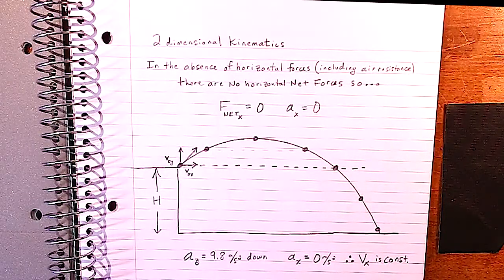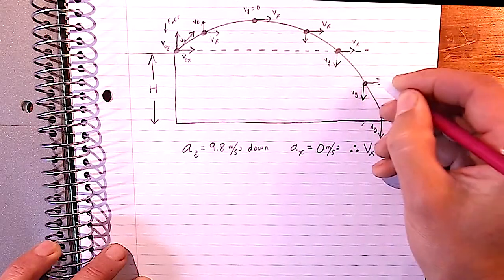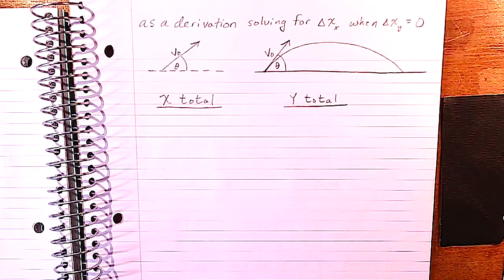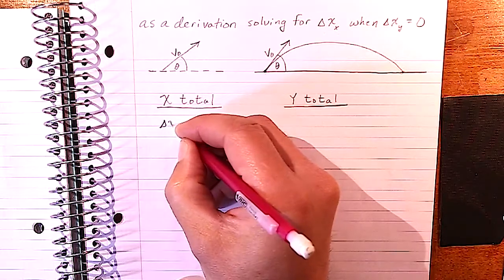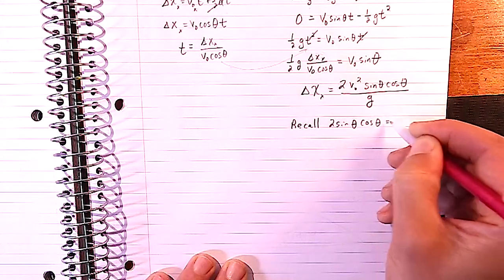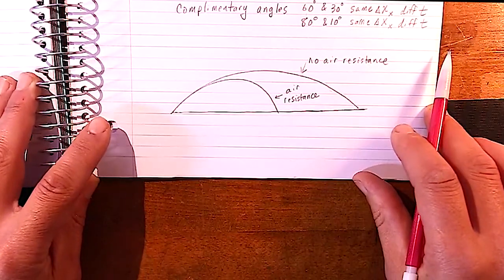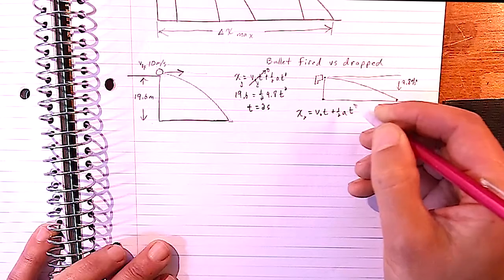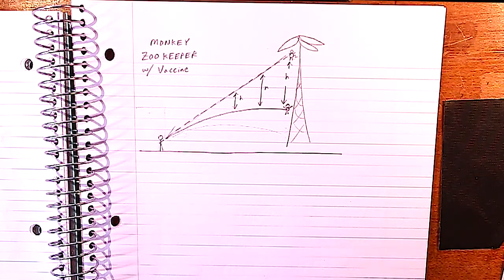Ep 1.2 Part 1 2D Kinematics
This episode covers two dimensional kinematics problems such as projectiles launched from the ground or from a cliff. Included are vector diagrams, solved problems as well as two derivations.